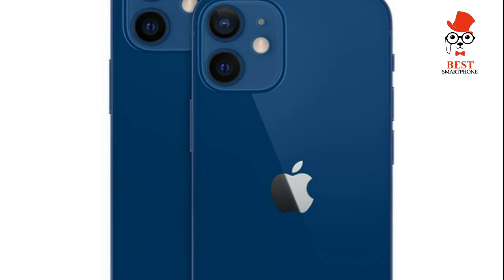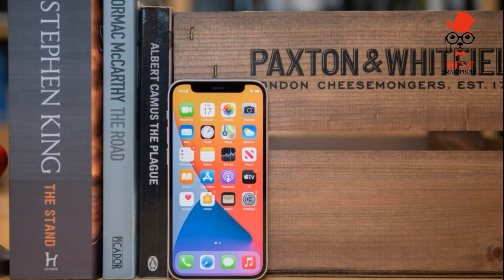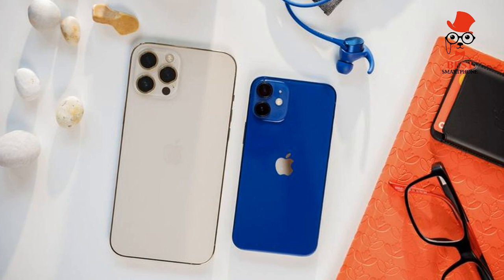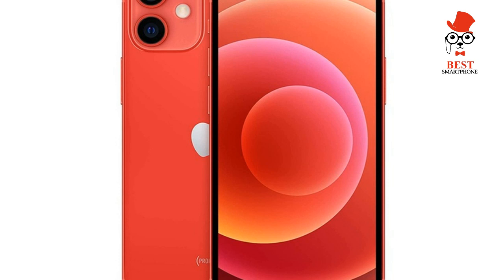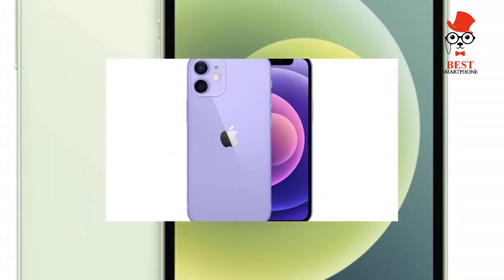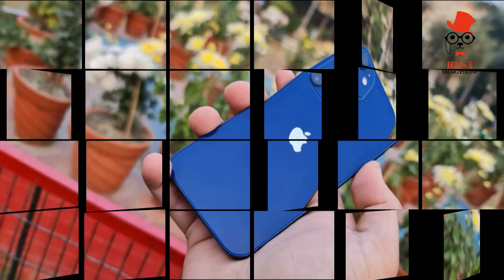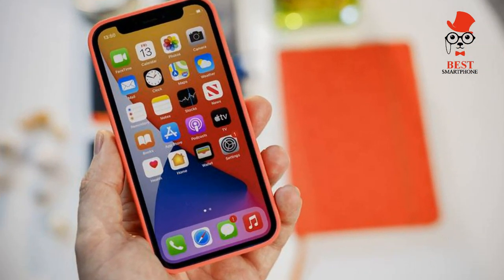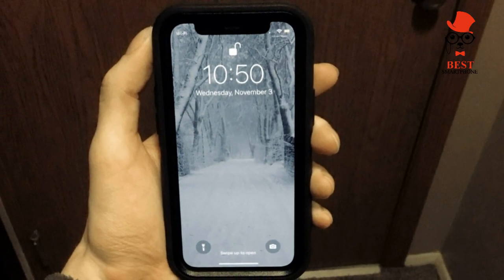iPhone 12 mini Best iPhone 2022 A cheaper small screen iPhone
iPhone 12 mini Best iPhone 2022

Expert’s Rating

Pros

Stunning compact design
Gorgeous OLED screen
All core specs from regular 12

Cons

Limited battery life
Limited to 60Hz
Slower MagSafe charging

Our Verdict

Small phone fans rejoice! The iPhone 12 mini is a pocket rocket with almost everything from the regular flagship inside a beautifully compact chassis.